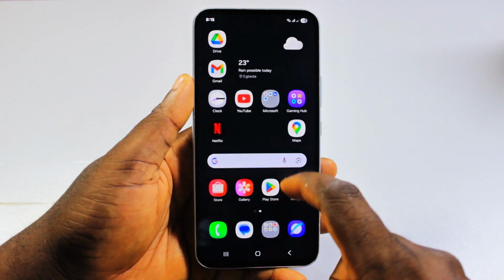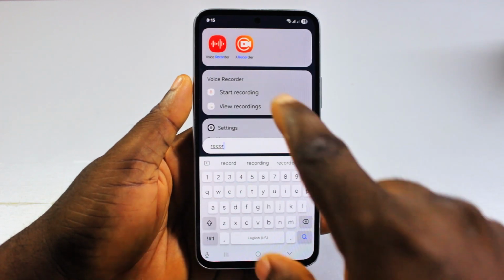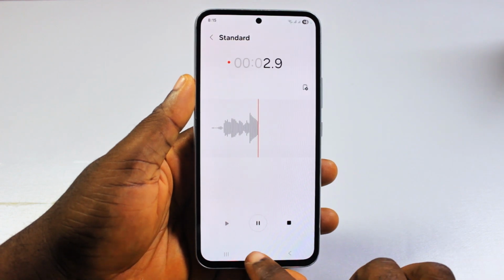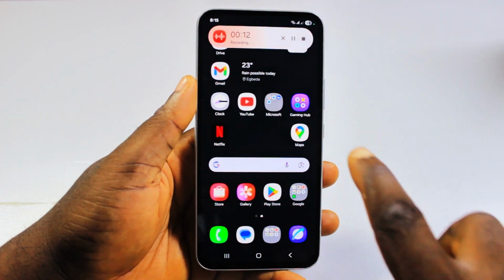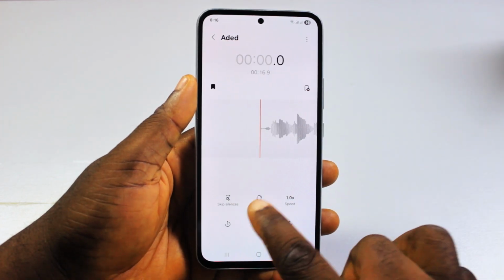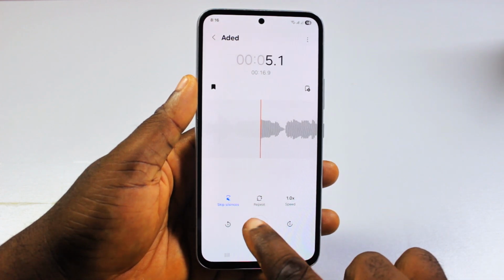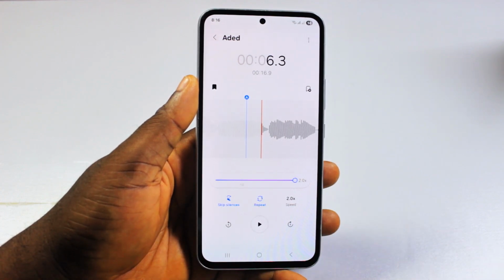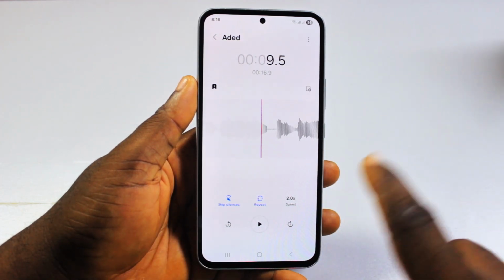How to Record Audio in Samsung Phone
You will learn how to record audio in Samsung phone at the end of this tutorial.

Cheap iPhone
Cheap Samsung Phone
Cheap Apple Watch
Cheap Digital Camera
Cheap YouTube Microphone
Cheap MicroSD Card